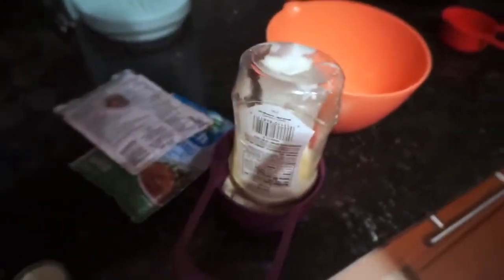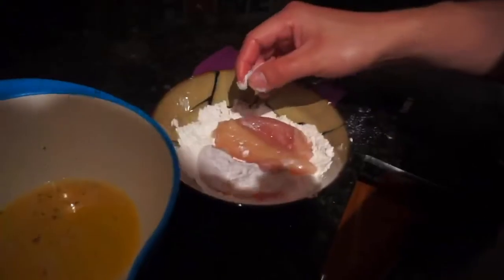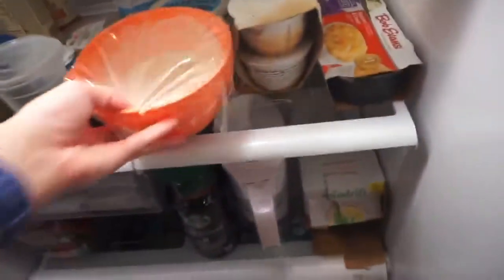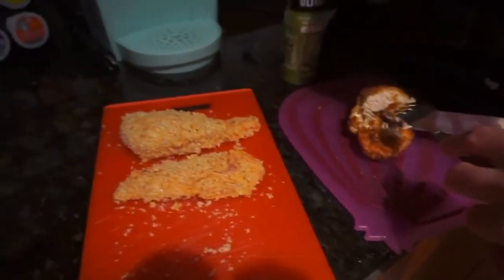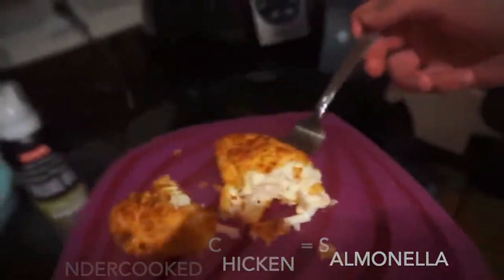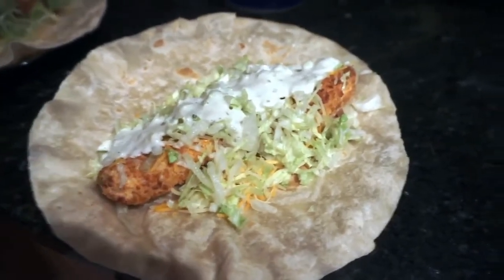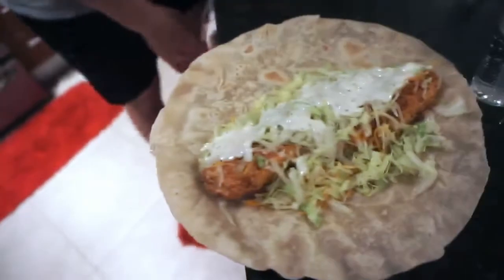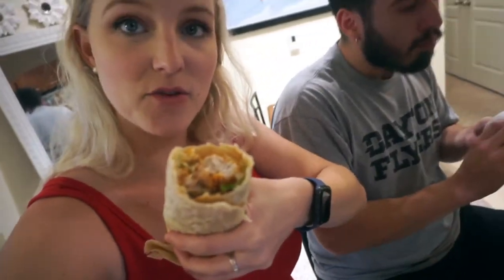MAKING MCDONALD'S SNACK WRAPS AT HOME ft. MY BOYFRIEND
Hey y'all. I'm back! I'm not sure yet as to how much I'll be posting... but for now, here is a funny video my boyfriend and I created while making our version of the McDonald's Crispy Chicken Ranch Snack Wrap. We even made our own ranch sauce. It might be better than the original. We show you every step. We are proud of this editing.

Follow Guero on Instagram: @schoolboy_guero
Follow Maria's Kitchen (Guero's food business) on Instagram: @mariaskitchen713

This video was shot on a Sonya5000 camera.

Hi, my name is Sydney Carter! I am a NASM Certified Personal Trainer and Group Fitness Instructor, as well as a student. This channel includes content related to fitness, lifting weights, practicing healthy and balanced living, and my personal lifestyle! I love lifting weight, practicing yoga, finding new recipes/cooking, traveling and having new experiences, reading/journaling, being outdoors, and hanging out with my puppies, family, and friends. Let me know what you’d like to see on this channel! :)